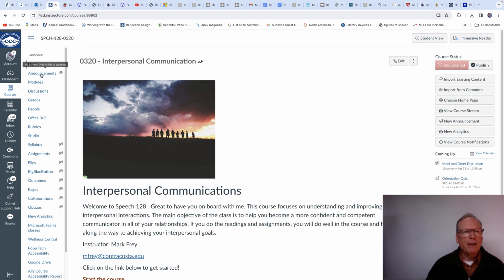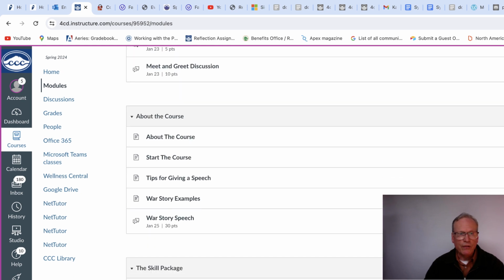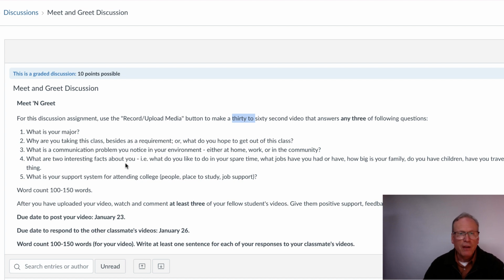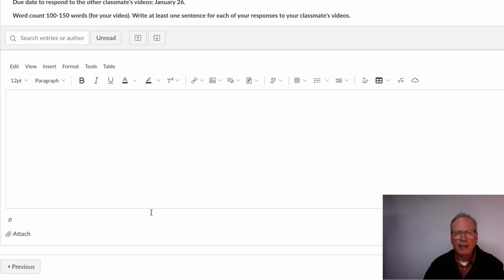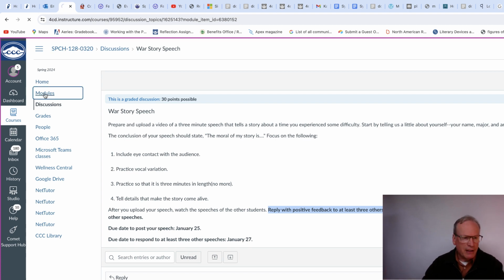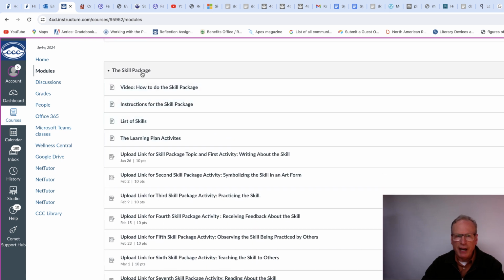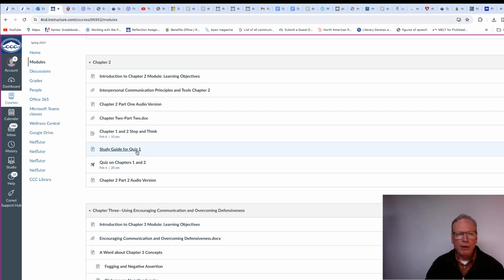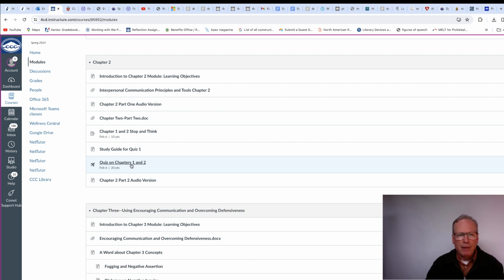spring 3020 2024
Speech 128 Section 0320 Introduction to the Course